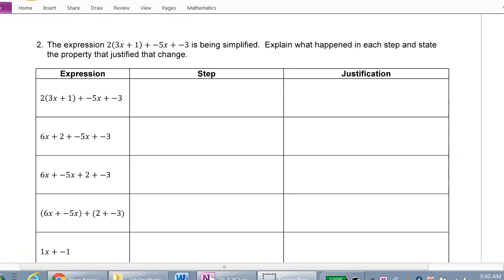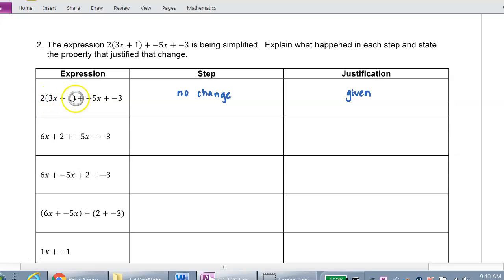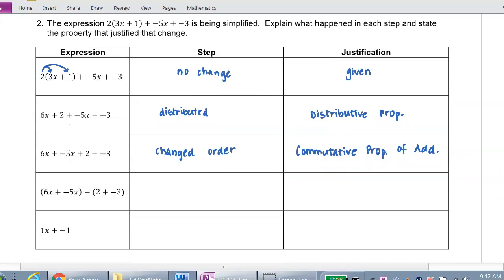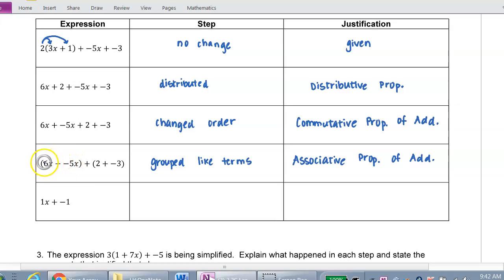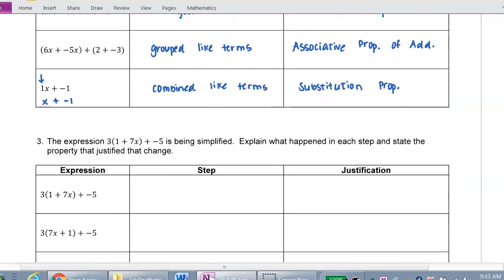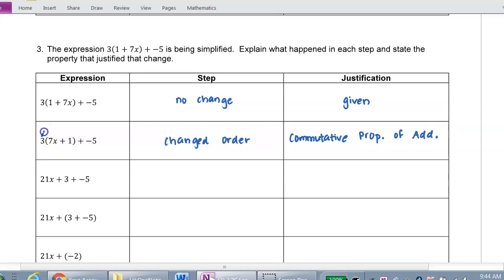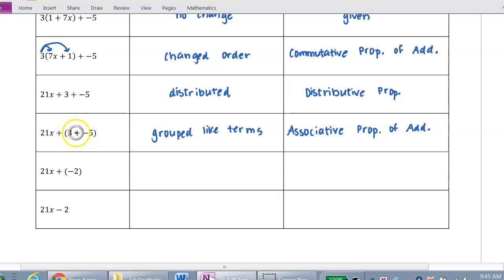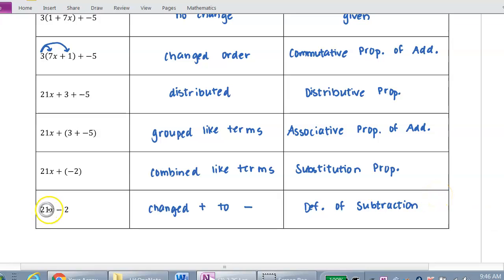Lesson 3 2C Part 2